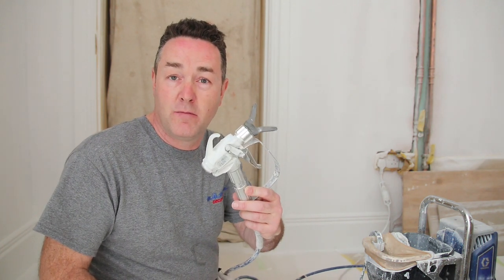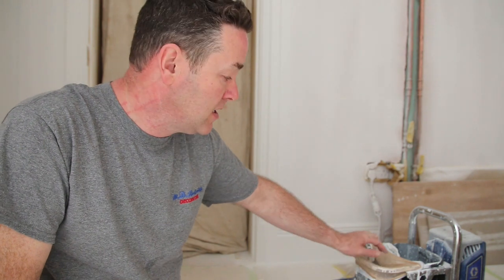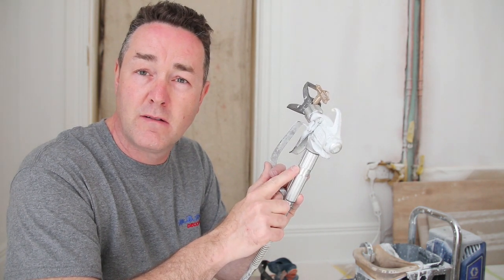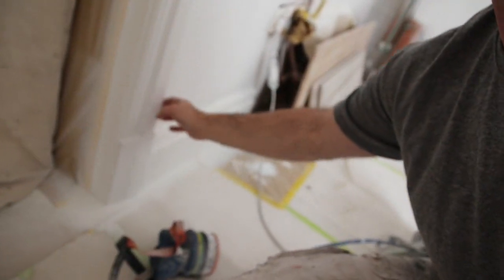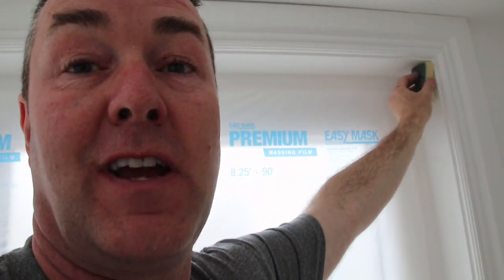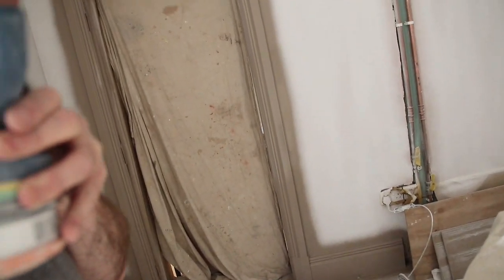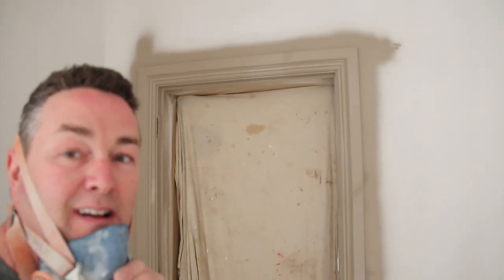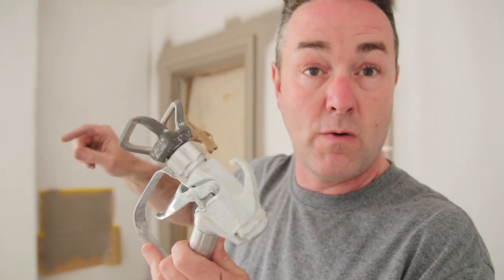Game-Changing Woodwork Spray Painting: 5 Tips You Need to Know!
Learn how to spray paint woodwork (or trim, as it’s called in the USA) using an airless sprayer with my top tips and tricks! In this video, I’ll show you how to get the best results by choosing the correct tip sizes, filters, and techniques. Whether you're new to spraying or a seasoned pro, these tips will help you refine your skills and get smooth, professional finishes on your woodwork or trim projects.

This video is perfect for decorators or anyone considering domestic spray painting. Plus, many of the techniques I share can be applied to other forms of spraying, including HVLP and conventional spray setups.

Take what works for you, and feel free to cherry-pick the advice to suit your own projects. Have any tips of your own? Do you spray the same way I do? Share your thoughts and let’s learn from each other!